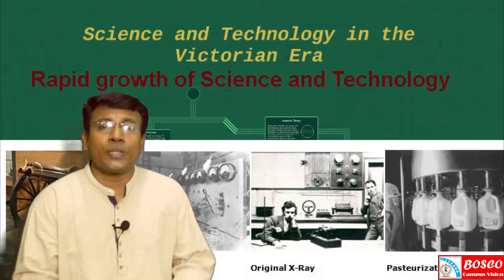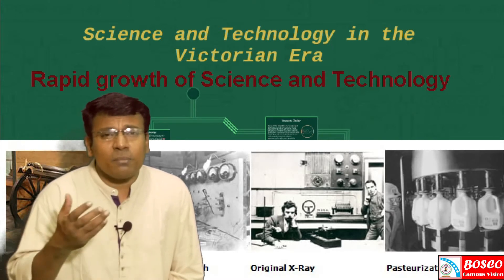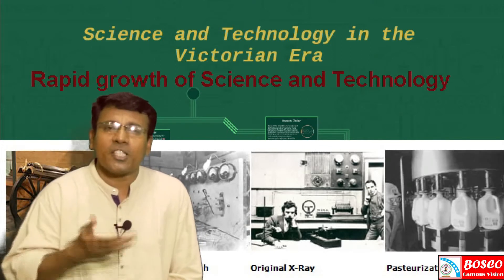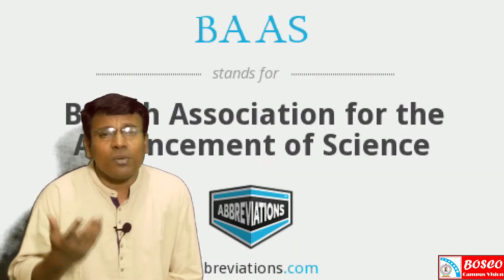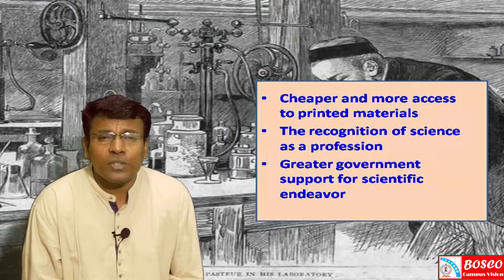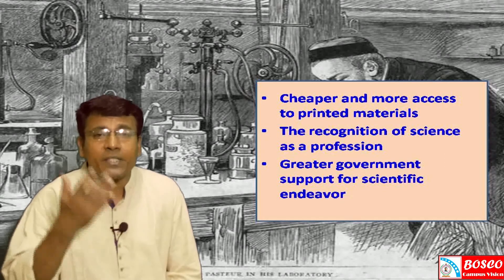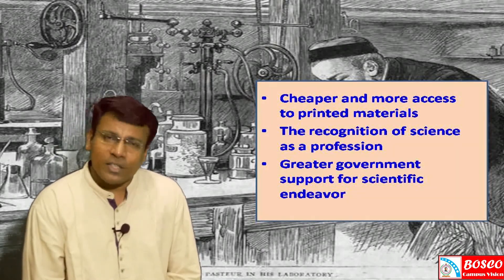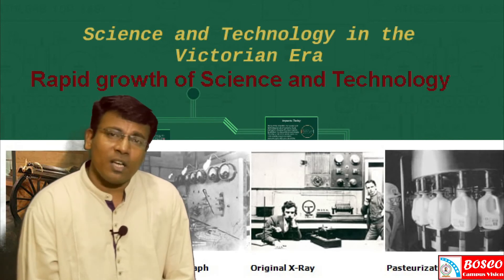HISTORY OF ENGLISH LITERATURE (VICTORIAN AGE) : LECTURE 6 (GROWTH OF SCIENCE AND TECHNOLOGY)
Science assumed great importance in Britain during the Victorian period. In 1831, The British Association for the Advancement of Science was founded. And the scientific activities were growing at a great pace during this time.